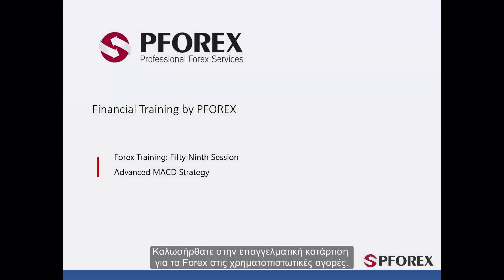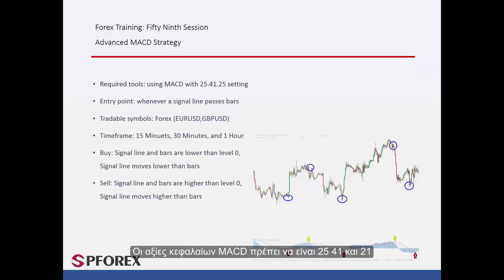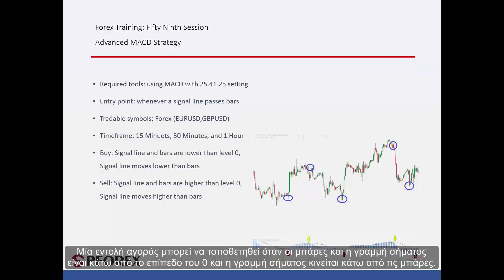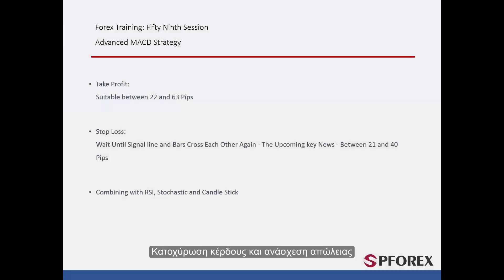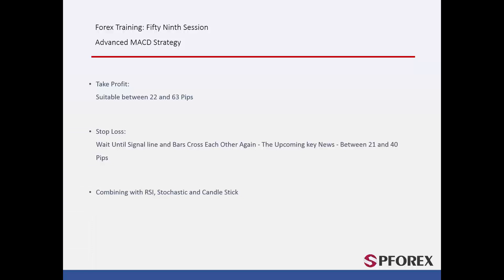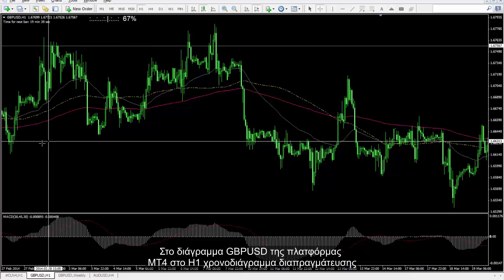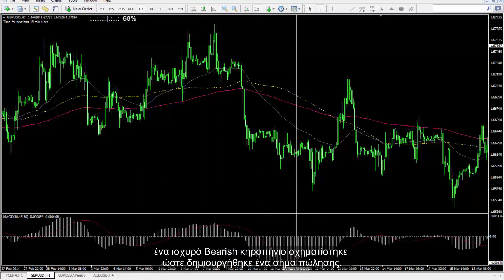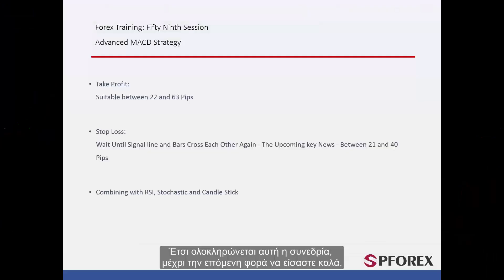59 Προηγμένη στρατηγική MACD